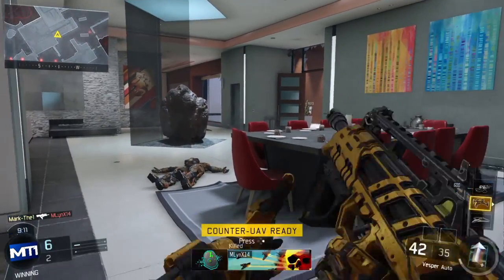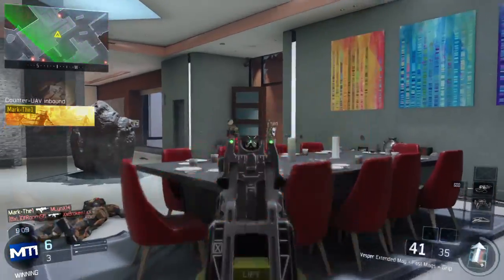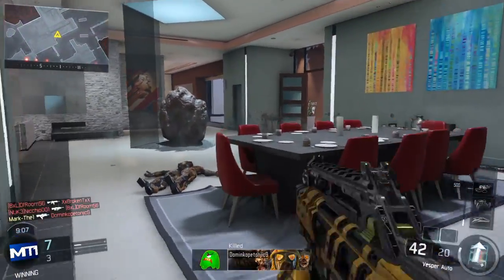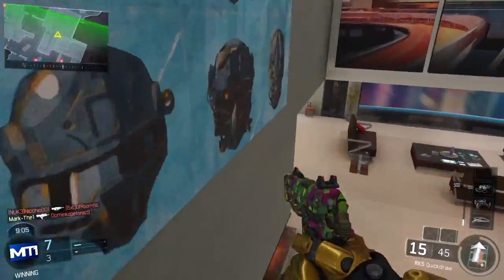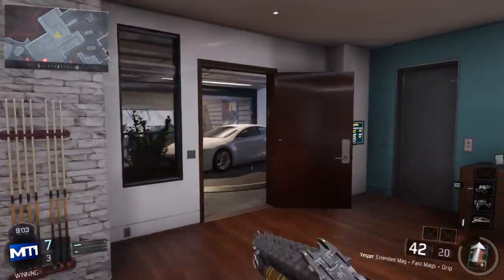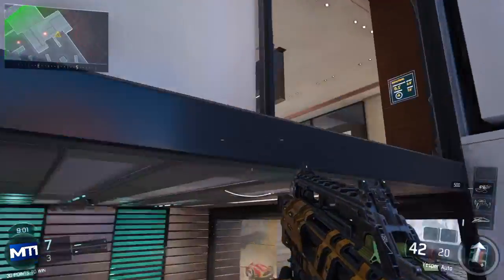30-0 FFA I NUKED OUT